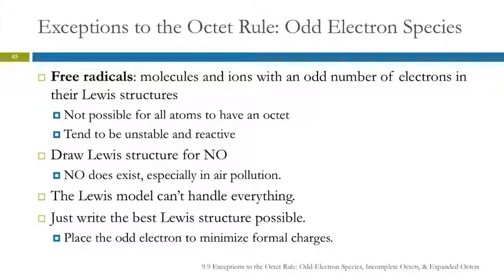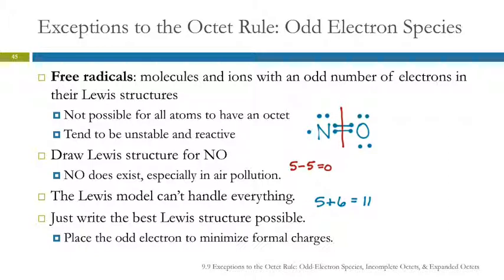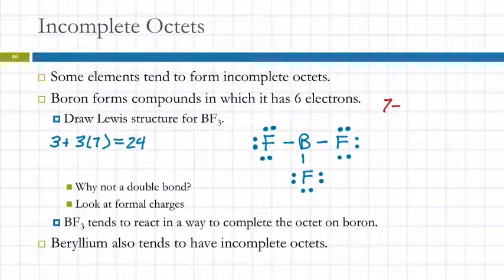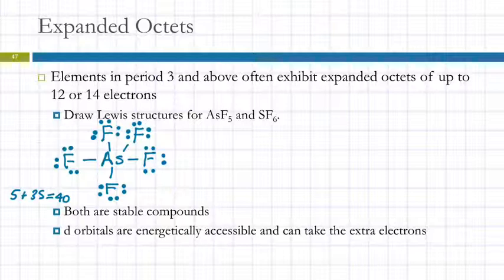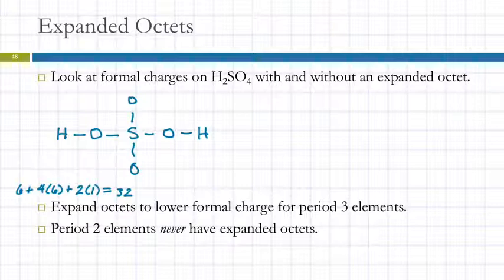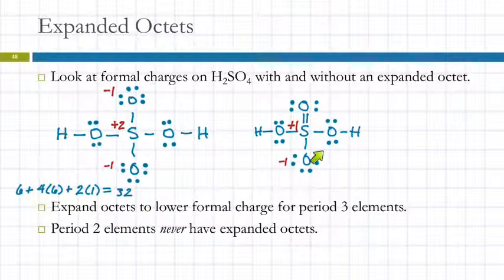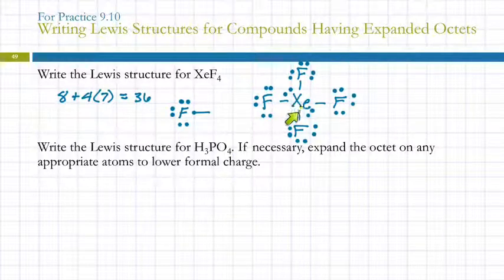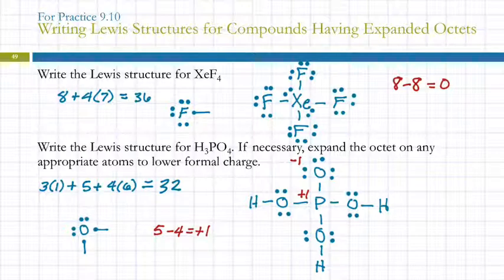9.9 Exceptions to the Octet Rule: Odd-Electron Species, Incomplete Octets, & Expanded Octets